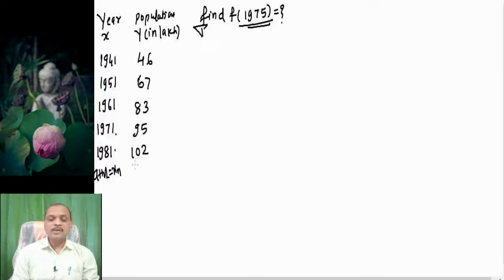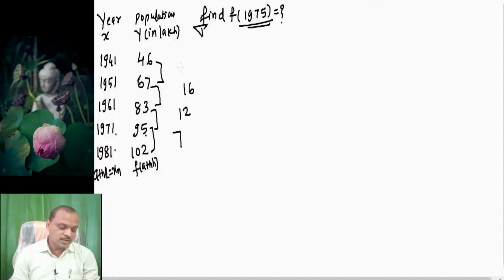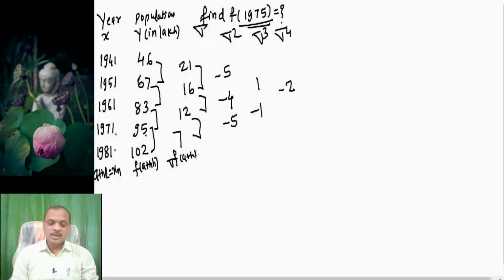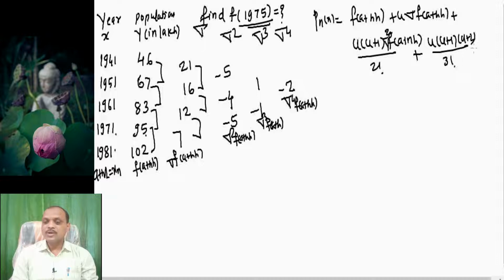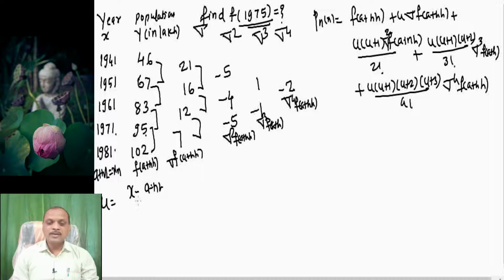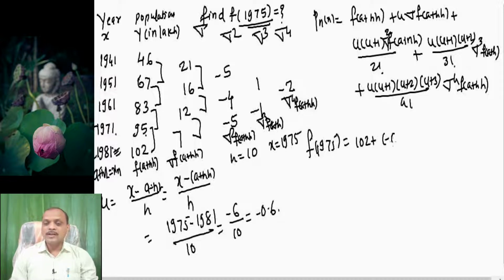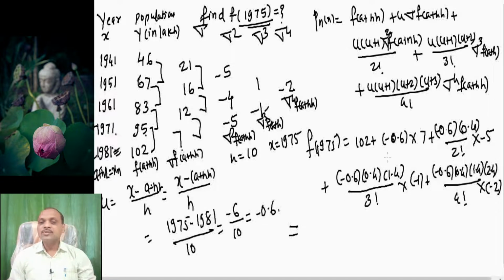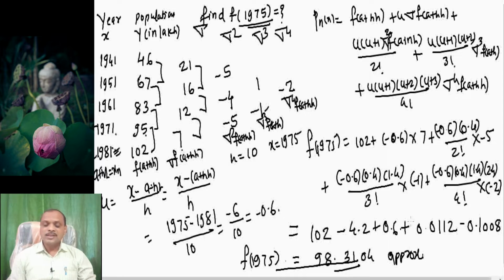Numerical Analysis L# 12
Example of Newton Gregory formula for backward interpolation is explained